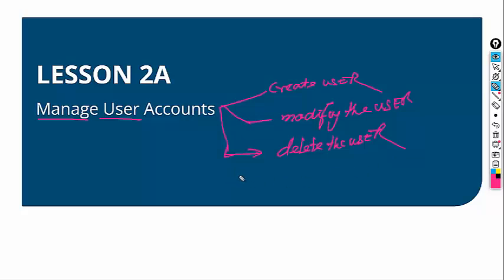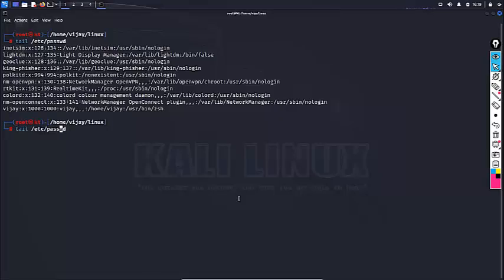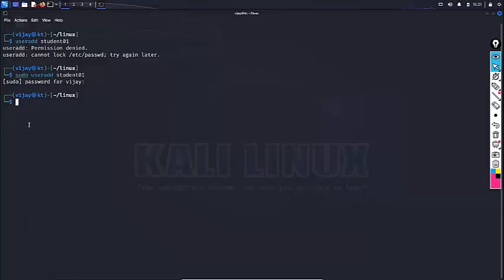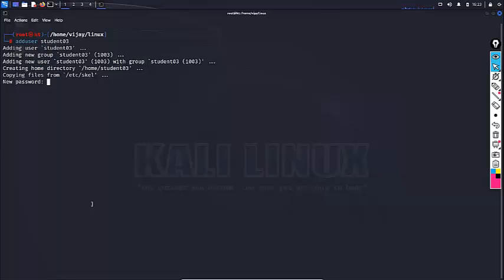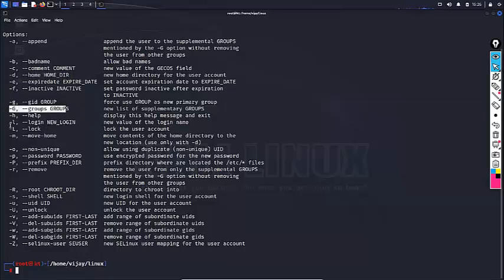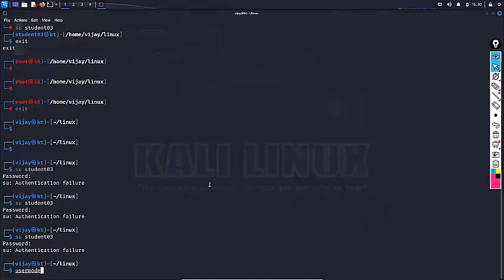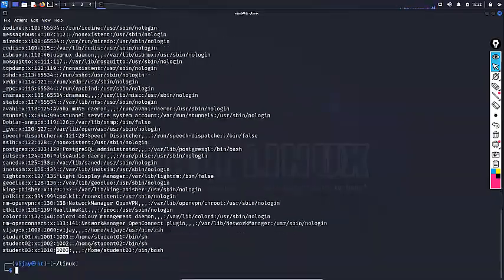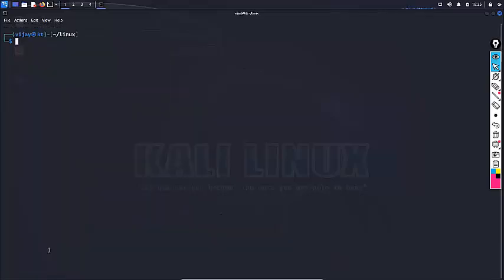Topic - Manage user Accounts part 1 | compTIA Linux+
👨‍💻 Welcome to CyberX Education – Linux & Cyber Security Simplified!

📌 Topic: Manage User Accounts – Part 1 (Add, View, Modify Users) | CompTIA Linux+

In this Part-1 video of the User Management series, we explore how to create, view, and manage user accounts in a Linux system using command-line tools. This is a must-know skill for all system administrators, ethical hackers, and CompTIA Linux+ learners.

🧠 What You’ll Learn:

How to create users using useradd

Set passwords using passwd

View user information (id, who, getent, etc.)

Add user comments, home directory, shell

Check and modify /etc/passwd, /etc/shadow

Real-time terminal examples explained in Hindi-English mix

🔐 Mastering user management is essential for Linux security, permissions, and troubleshooting.

📚 Perfect For:

CompTIA Linux+ (XK0-005) exam

RHCSA, LPIC, or CEH students

Ethical hacking & system admin learners

BCA / B.Tech Linux practicals

Full Linux+ Tutorials

Cyber Security Labs

Real-World Linux Use Cases
Do you Know Our Free Video Series?
CompTIA A+
CompTIA Network+
CompTIA Linux+